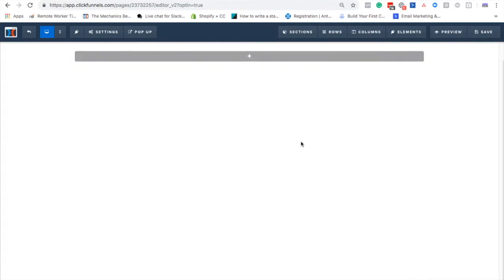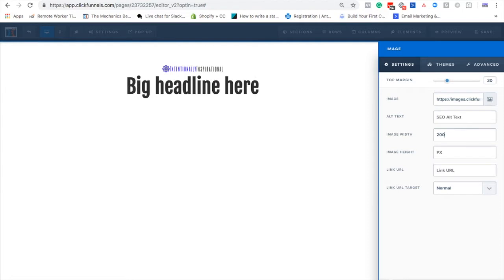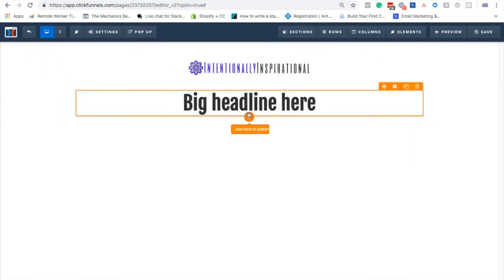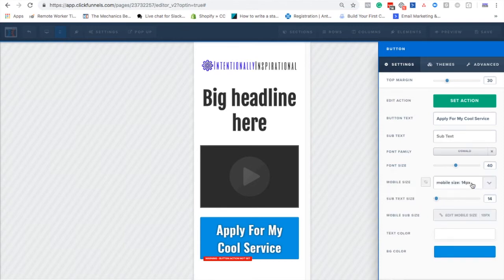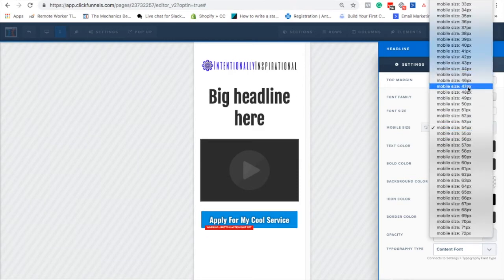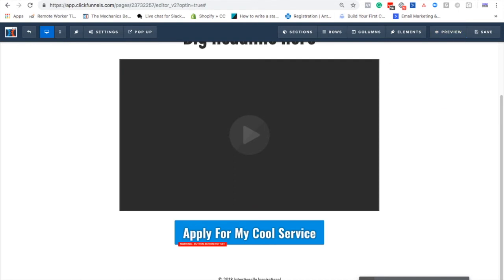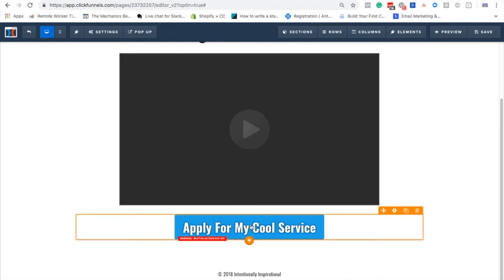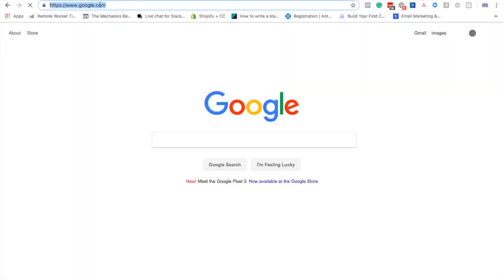Jason Wright - Creating a landing page in ClickFunnels - Intentionally Inspirational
In this video, I show you how to set up a basic landing page for coaching, consulting, selling books or for anything else.  This is a great starting place for creating and understanding landing pages.  ClickFunnels gives you the opportunity to control the layout, watch the stats and split test your page.  In the example today, I show how to link your new landing page to a Wordpress menu option and then how to link your call to action button to a typeform or another similar option.

I use ClickFunnels every day and I have built up a great agency and a team that works with marketing funnels every day.  We work in a variety of industries and with companies around the globe.